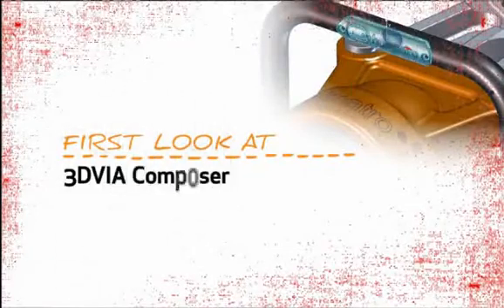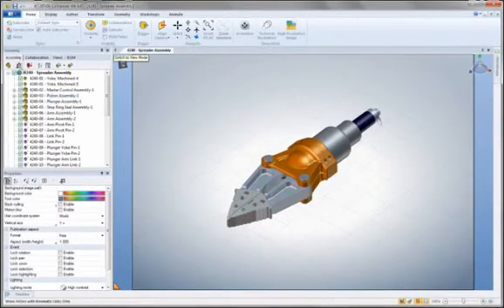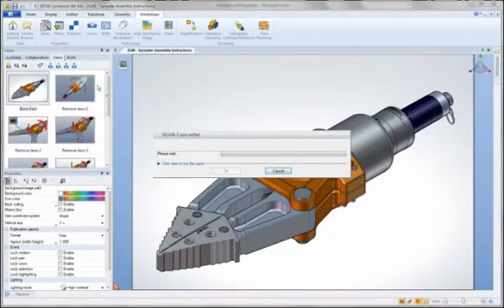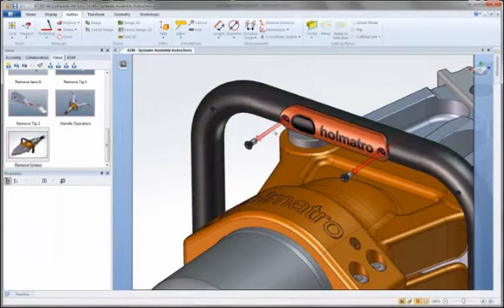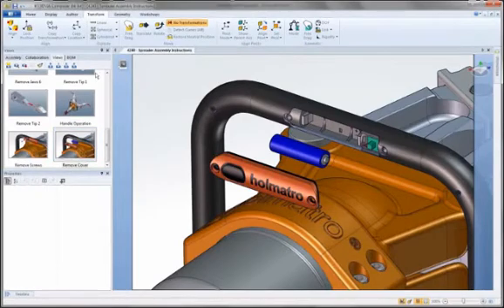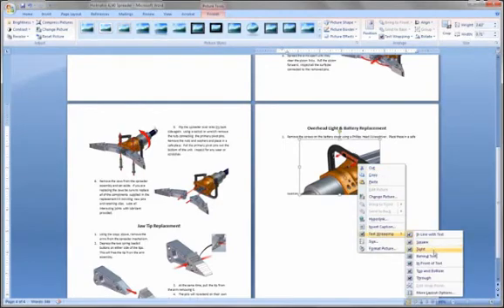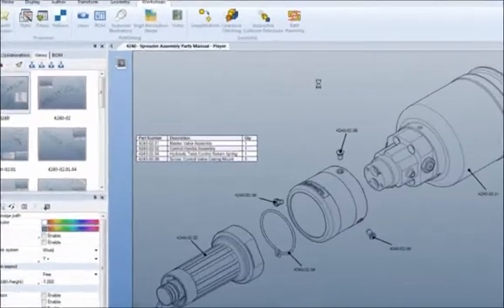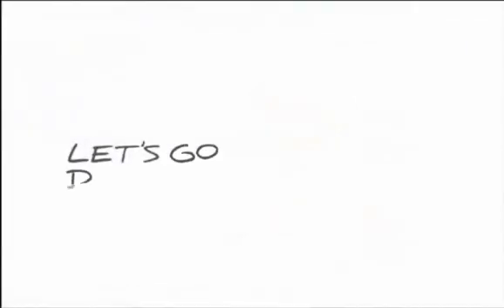Ontdek 3DVIA 2012.wmv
De 2012 versie van 3DVIA ontwerpdata communicatie is uit. De nadruk ligt op de volgende punten:

• De meest gebruikte ontwerpfuncties zijn geautomatiseerd.
• Verbeterde prestaties en kwaliteit voor een snellere workflow.
• Fundamentele wijzigingen in uw product ontwikkel proces.
• Uitgebreide ondersteuning voor project samenwerking en communicatie.

Wilt u meer weten? Kom naar de 2012 kick-off op 4 oktober 2011 in Burgers Zoo.